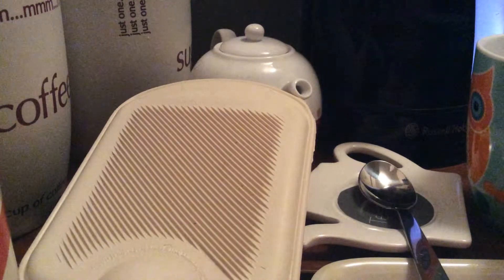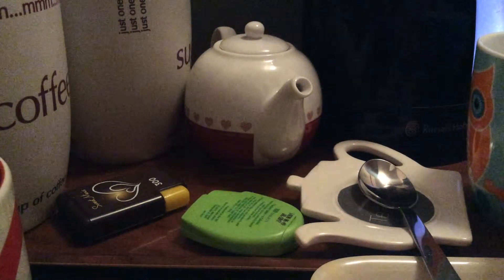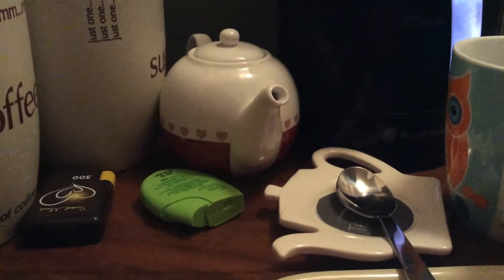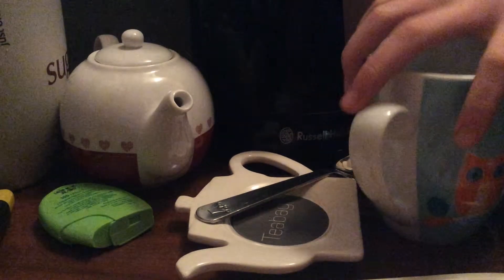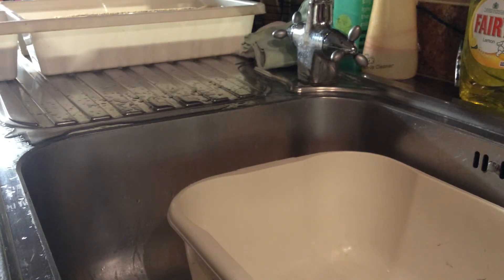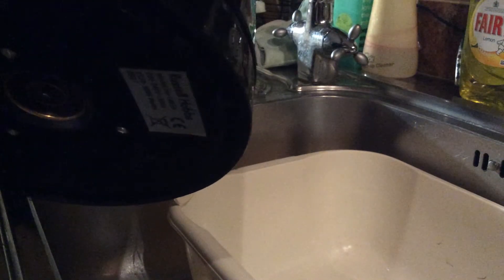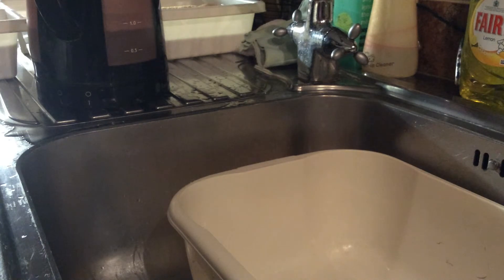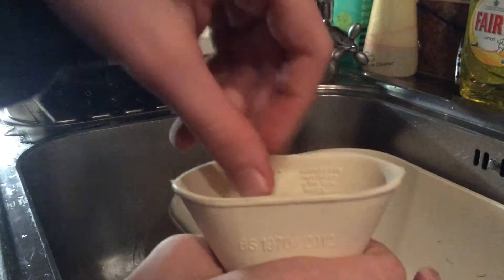How to fill a hot water bottle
Seems pretty simple but believe me when it comes to boiling hot water, better to safe then sorry.